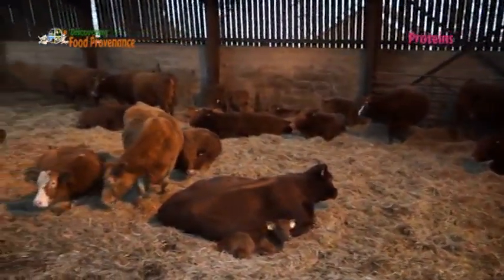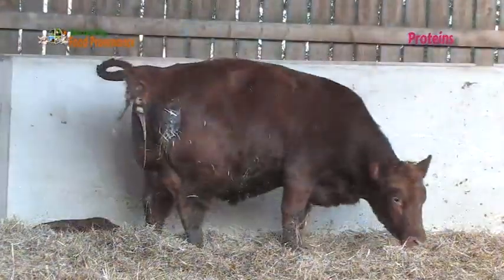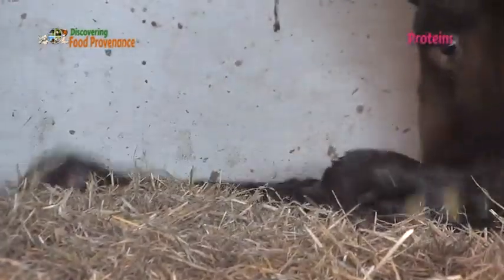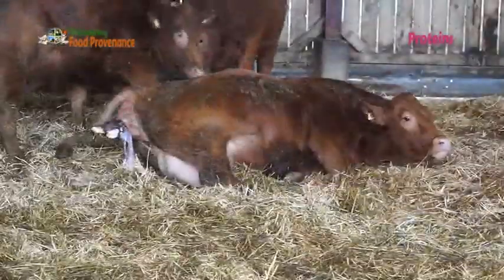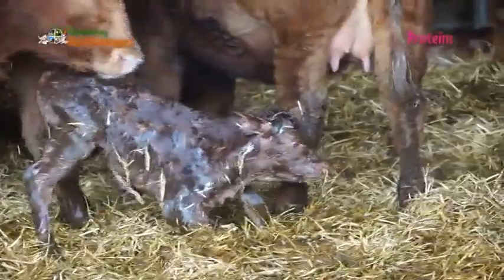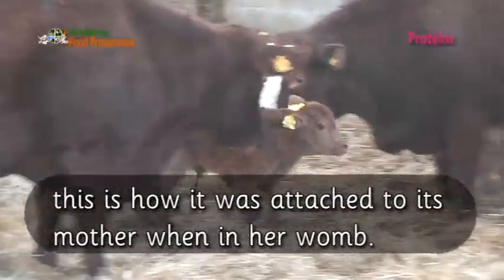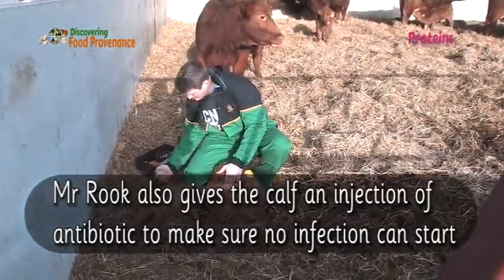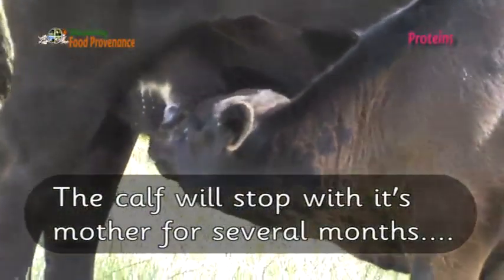Beef cows spring and calving (4 of 7)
Year in the life of a beef cow – Spring / calving. (4 of 7)